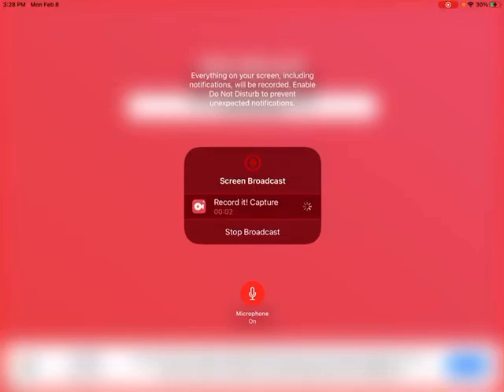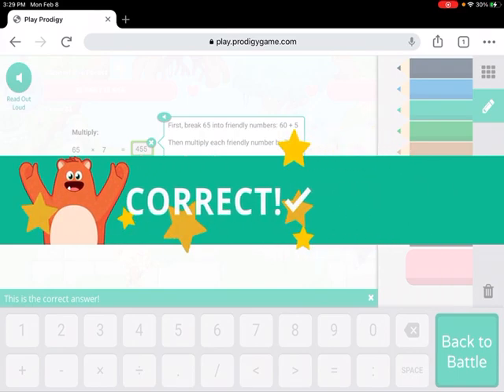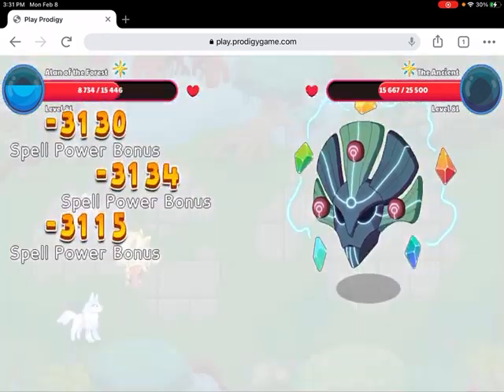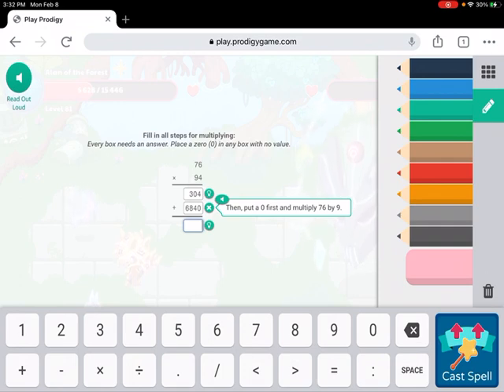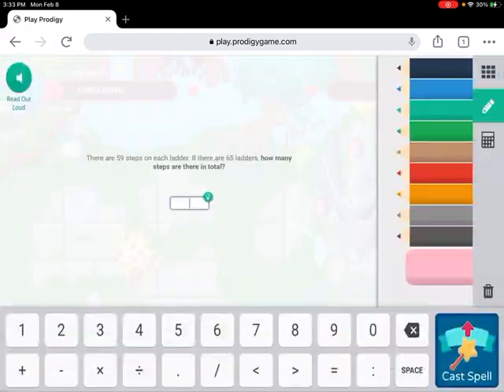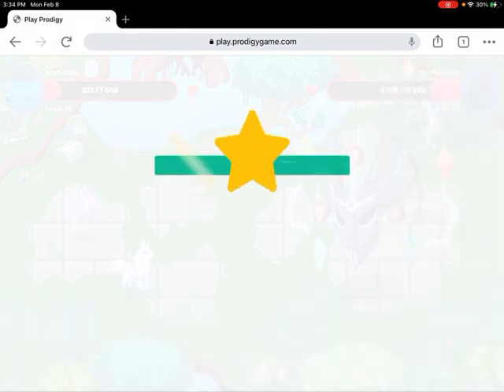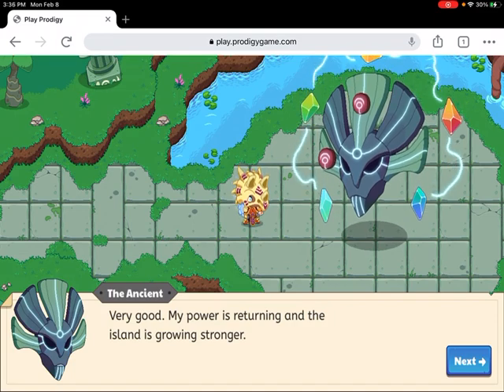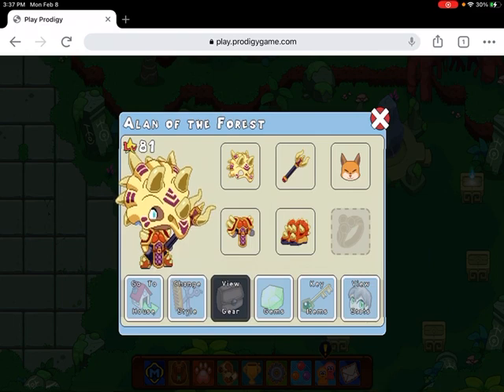DOING THE ANCIENTS FIRST TRIAL IN PRODIGY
Hope you guys liked this video and don’t forget to hit the subscribe button and  to hit the notification button it really helps and thanks for watching this video and join my discord server